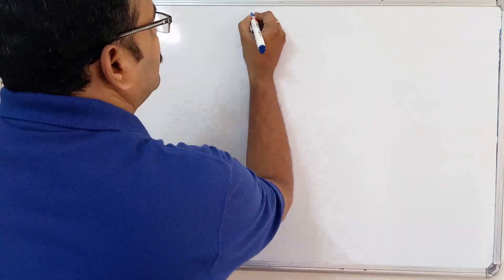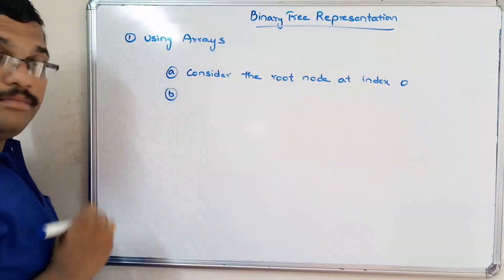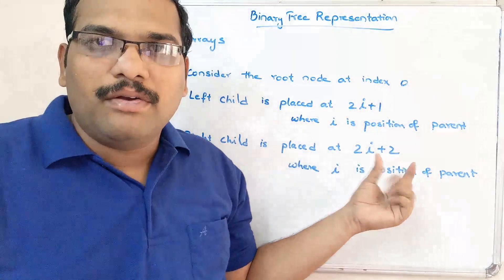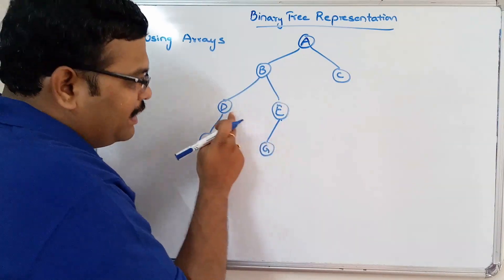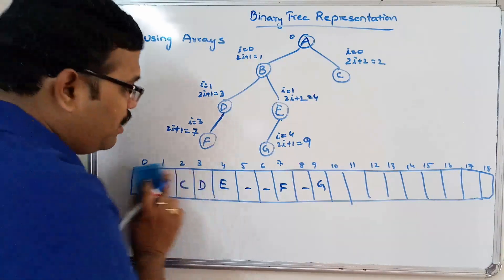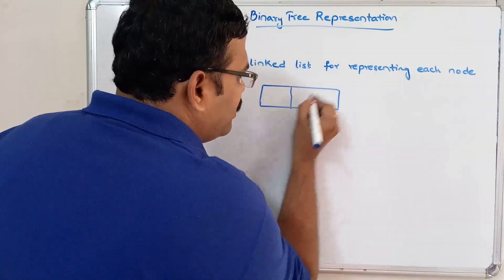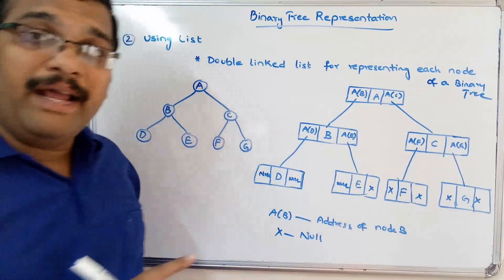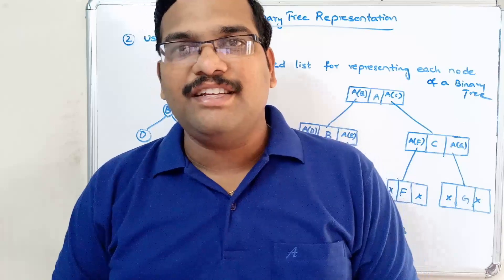DS_34-Binary Tree Representation in C | How Binary Trees Are Represented | DSA using C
BINARY TREE REPRESENTATION
1. Using Arrays
2. Using Lists